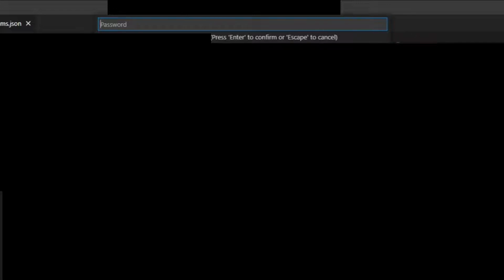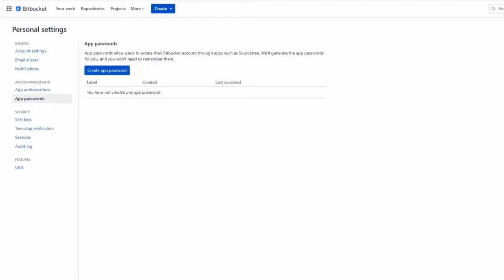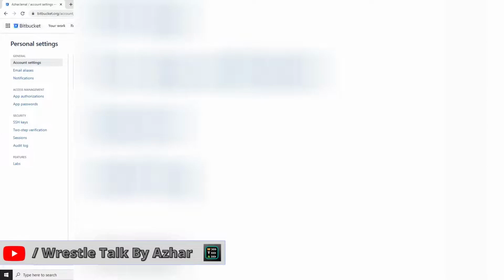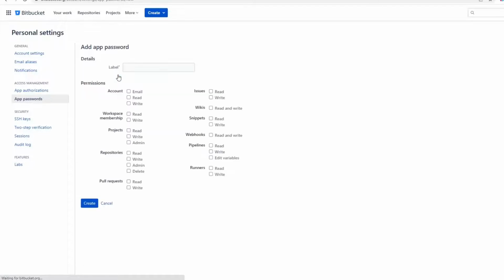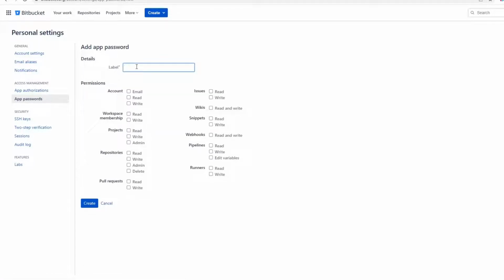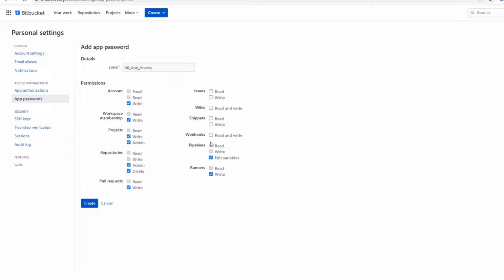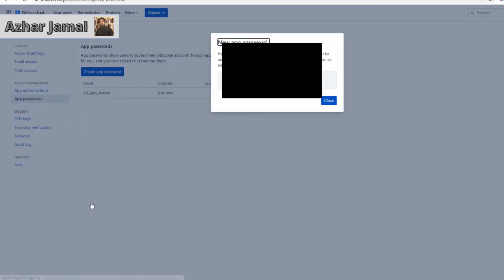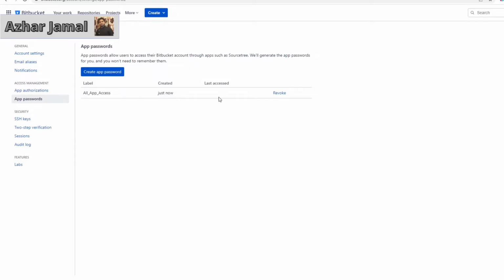Create a Bitbucket App Password & Fix Fatal Invalid Credentials & Authentication Failed Errors Git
Steps:
1. Try git push
2. You will get an error "fatal: A task was canceled." and will ask to enter the password [Visual Studio Code]
3. Open Bit bucket
Scenario 1: You created an App password with less write access
Scenario 2: You don't have an app password
4. Mine is Scenario 2
5. Create a password with write Access [Copy the created password]
6. Try git push in Visual Studio Code Terminal
2. You will not get an error "fatal: A task was canceled."

Chapters:
0:00 - Introduction to the video.
0:49 - Creating an App password and trying to resolve the error "fatal: A task was canceled."
2:14 - End Tags and subscription to the channel